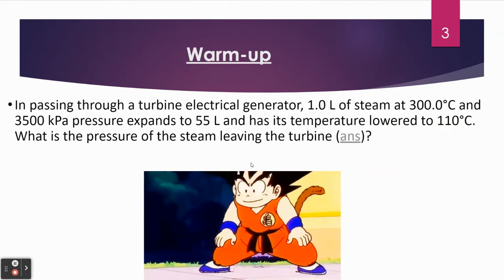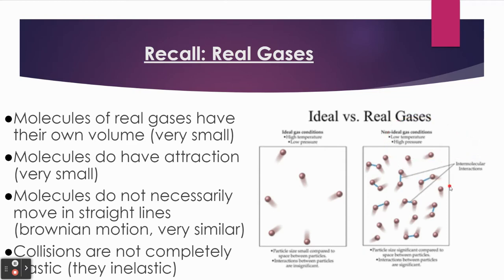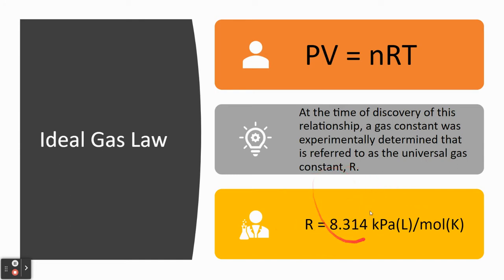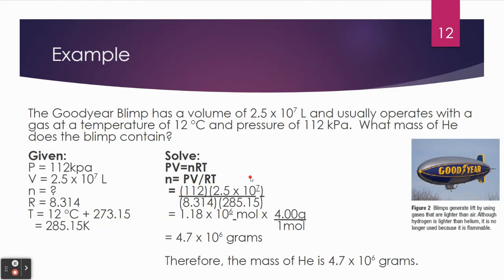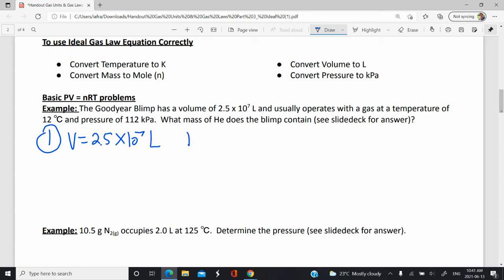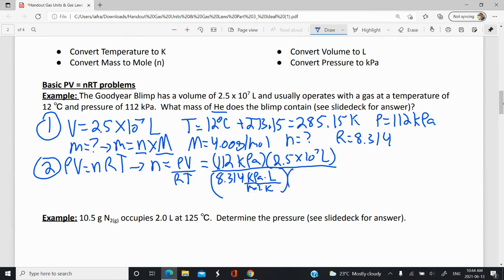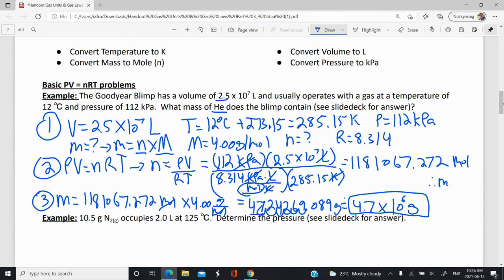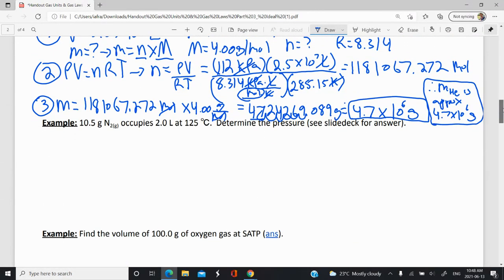Introduction to ideal gas law part 1